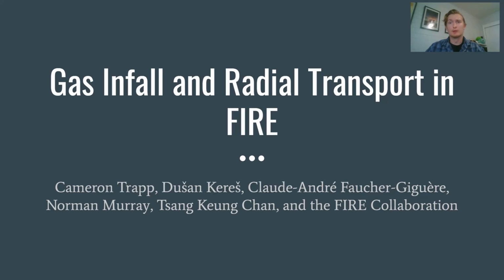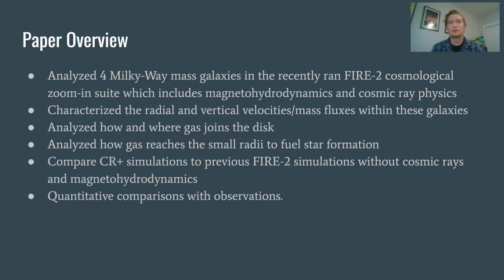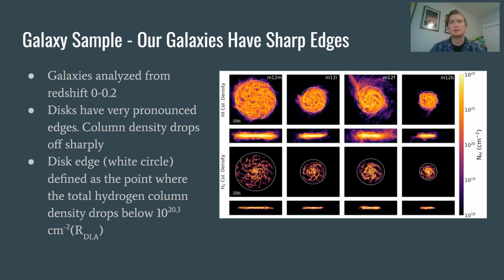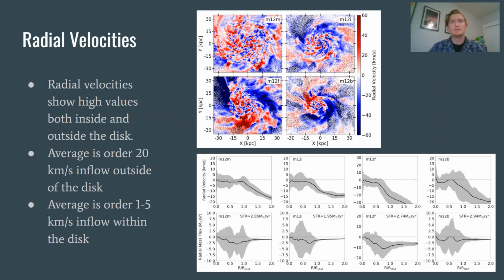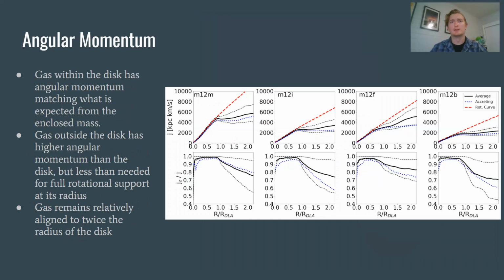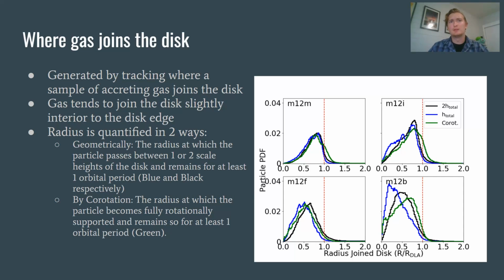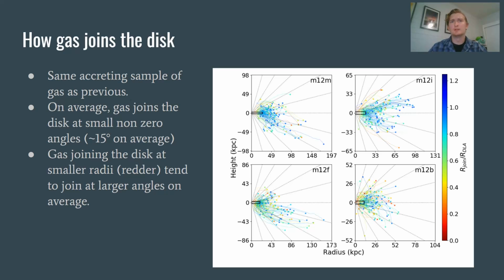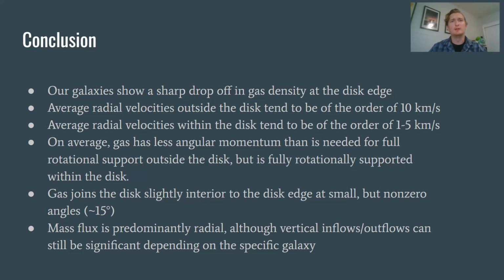Gas Infall and Radial Transport in FIRE - Cameron Trapp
We analyze accretion and radial transport of gas in low redshift Milky Way-mass galaxies from cosmological zoom-in simulations from the FIRE project. We find that gas largely co-rotates while approaching the galaxy and preferentially joins the disk near the edge at small, nonzero angles from the disk plane. Gas is then slowly transporting inward through the disk fueling star formation.